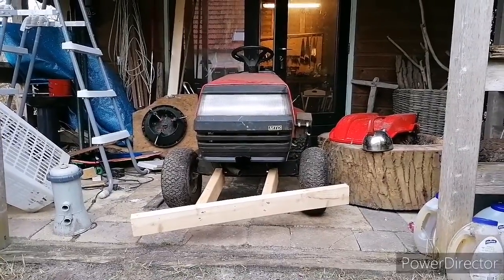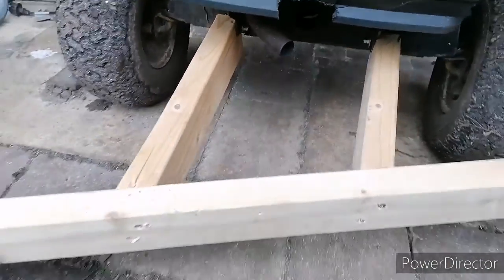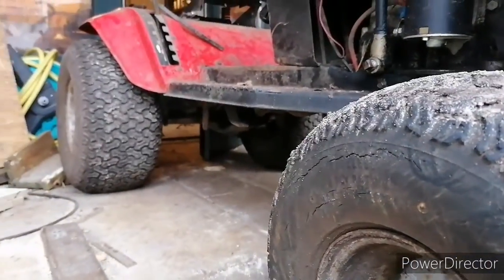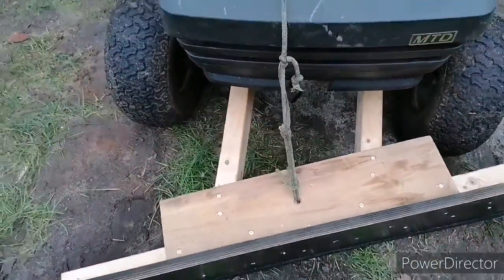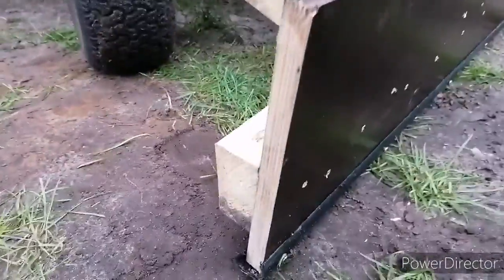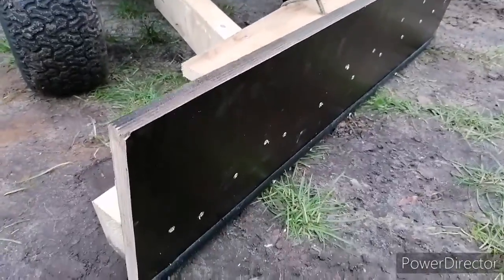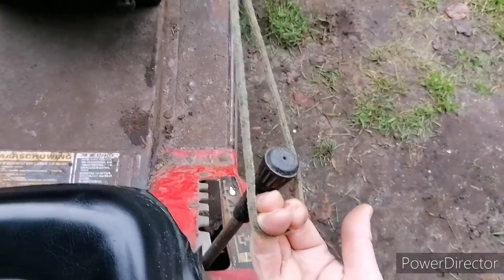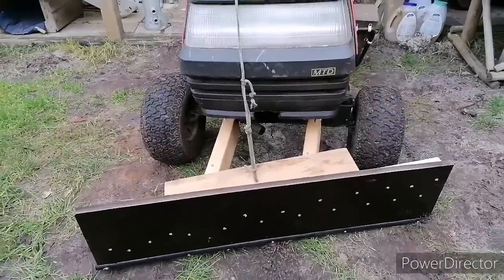DIY SNOW PLOW on Lawn tractor MTD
Add a 20 bucks snowplow on your riding mower, easy!